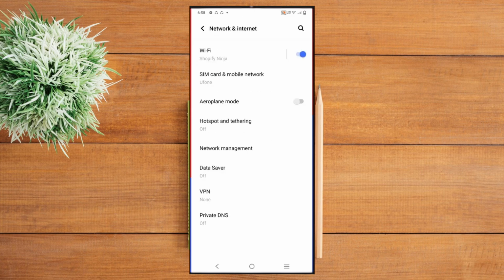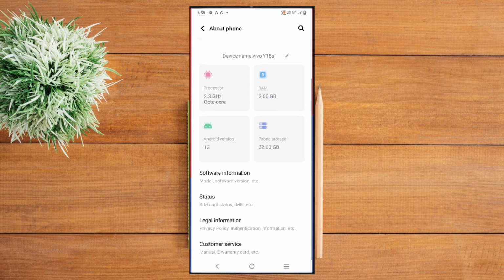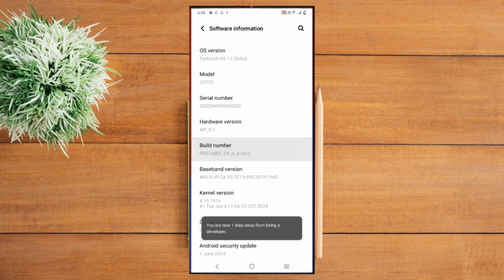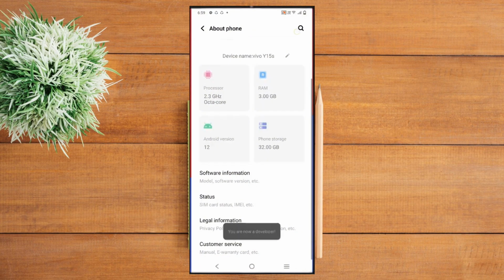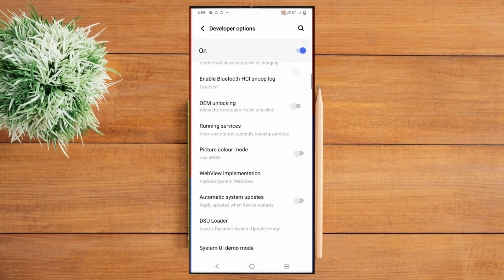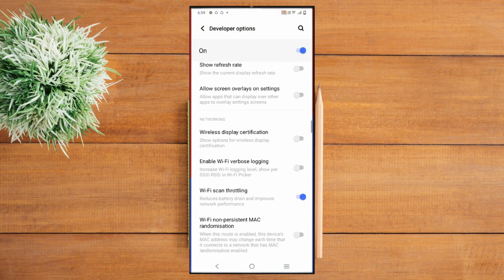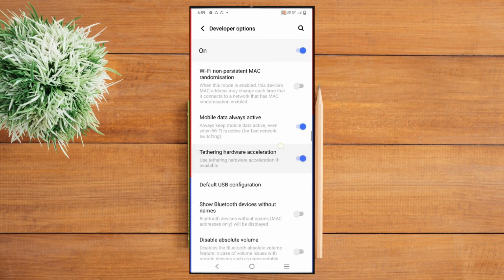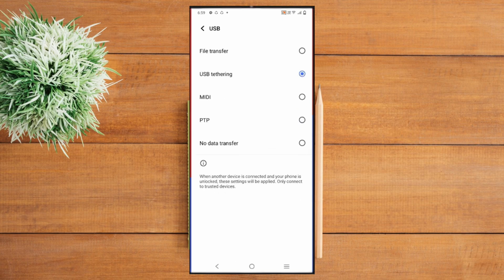How To Fix USB Tethering Not Working Only Charging